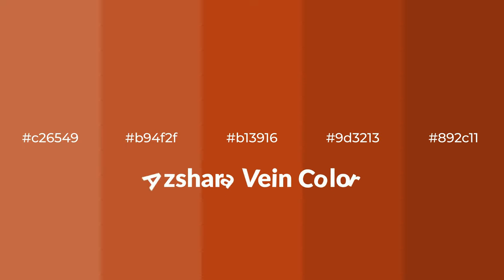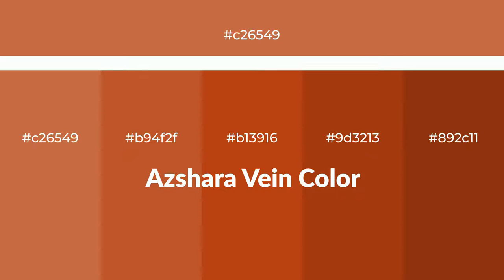Shades & Tints of Azshara Vein color b13916 A Warm Red color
Shades of Azshara Vein color b13916 Warm Shades of Azshara Vein color with Red hue for your project!

Shades
Hex 9d3213

Tints
Hex b94f2f

Azshara Vein is a warm color, and it emits cozier and active emotion. Warm colors are symbols of warmth, fire, heat, and sunshine. It also evokes joy, passion, love, and even anger emotions. You can see them used in Restaurants and Gyms.